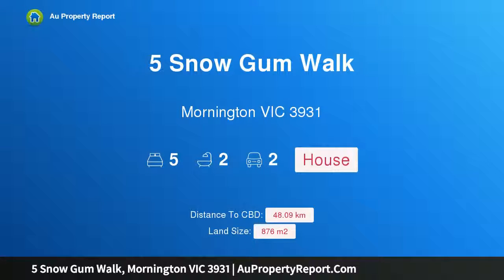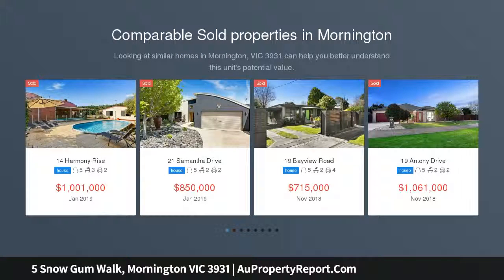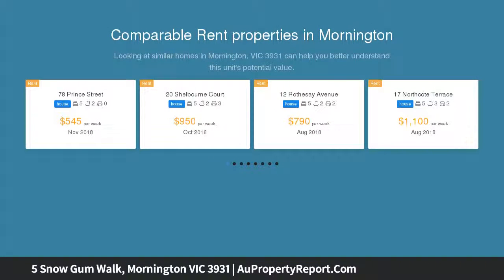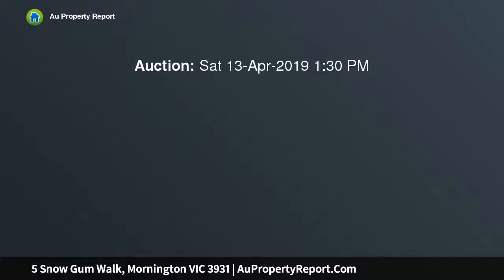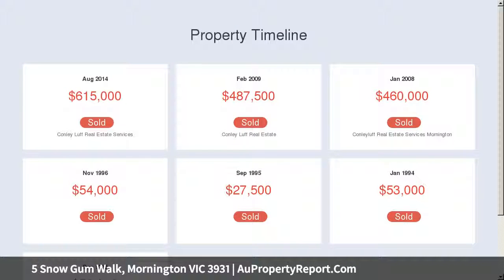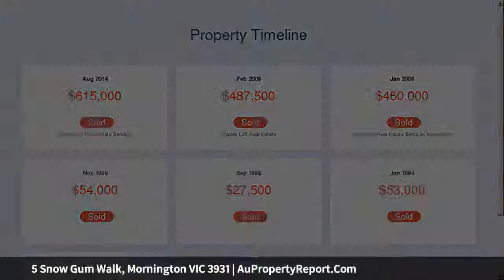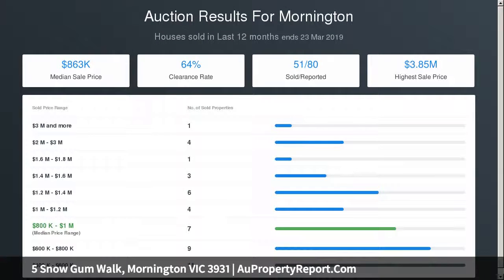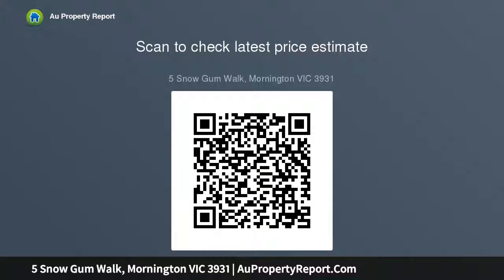5 Snow Gum Walk, Mornington VIC 3931 | AuPropertyReport.Com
5 Snow Gum Walk, Mornington VIC 3931
Property Type: house
Bedrooms: 5
Bathrooms: 5
Car Space: 2
Simply Stunning